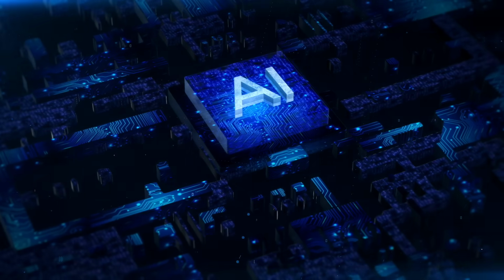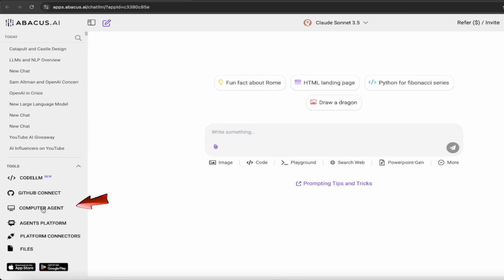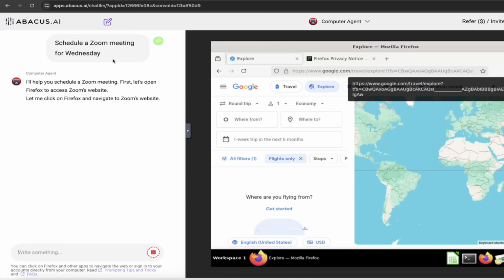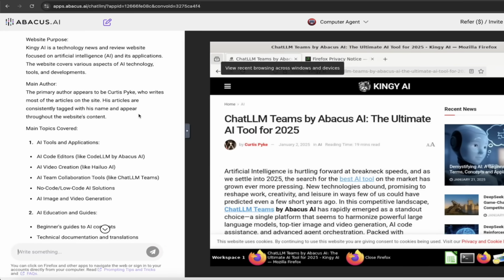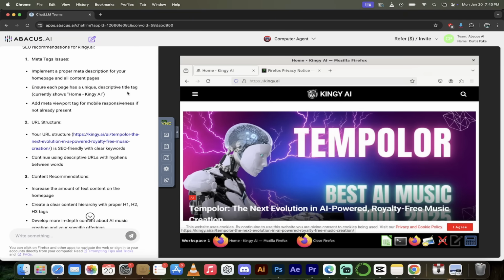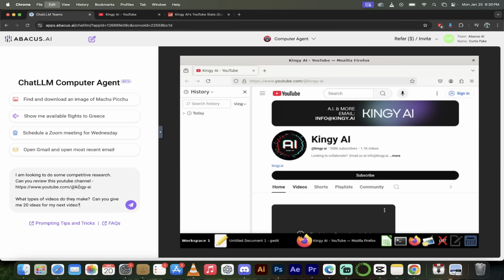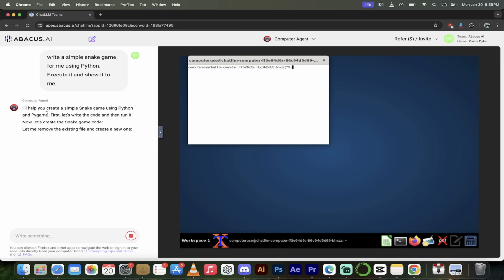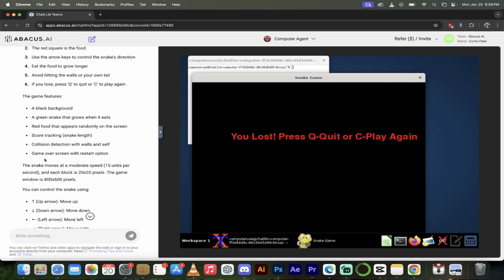New 1-Click AI Agent Is Mind Blowing - Straight Shot To AGI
Welcome back to another mind-blowing AI demo! In this video, we dive deep into ChatLLM Teams’ incredible AI (computer) agent capabilities. From hands-free browsing and data scraping to coding a fully functional Snake game in Python, this AI agent does it all—completely autonomously! 🤖✨

🔍 What You'll See in This Video: 00:00 - Introduction to ChatLLM Teams’ AI agent and why 2025 is the year of AI! 00:20 - How the AI agent operates hands-free: controlling your browser, scraping data, booking flights, and more. 01:01 - Hands-on demonstration: scheduling Zoom meetings, scraping website data, and performing SEO analysis. 03:56 - Deep dive into competitive research: analyzing YouTube channels and generating video ideas. 08:12 - Coding in action: Watch the AI agent write, execute, and run a classic Snake game using Python and Pygame.

🎥 Why You Should Watch:

Discover how AI agents can automate mundane tasks and boost productivity.
Learn how to leverage ChatLLM Teams for website scraping, SEO suggestions, and competitive analysis.
See the power of AI in coding tasks and creating applications without lifting a finger.
👉 Get Started Today: Check out ChatLLM Teams and experience the magic of AI agents yourself!

📣 Join the Conversation: Have questions about using AI agents or want to share your experience? Let's discuss how AI is transforming our workflows and creativity. 💬👇

📌 Timestamps: 00:00 - Introduction 00:20 - Hands-free AI demonstration 01:01 - Scraping & SEO analysis 03:56 - Competitive research with AI 08:12 - Coding a Snake game with AI 09:16 - Conclusion

🔖 Resources & Links:

abacus.ai
ChatLLM Teams AI Agent